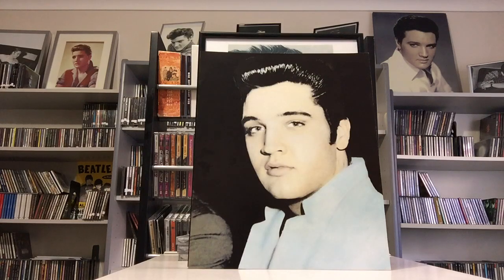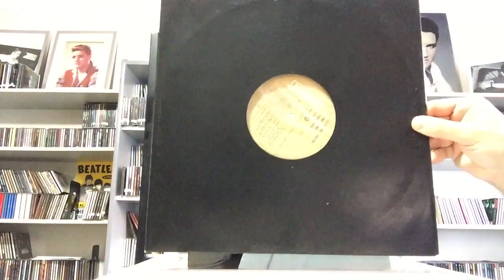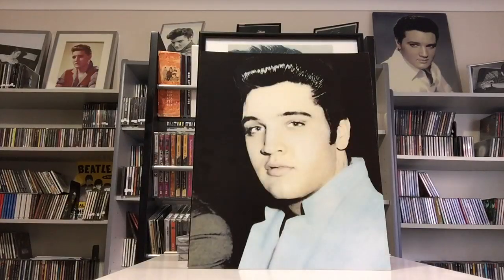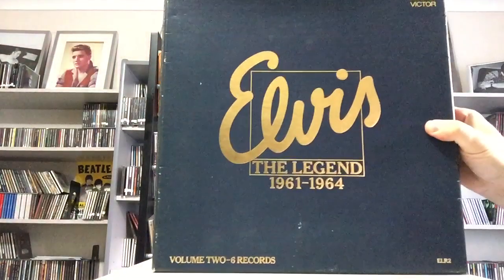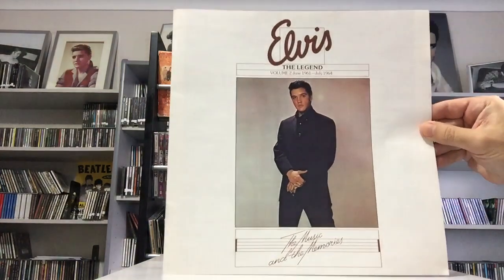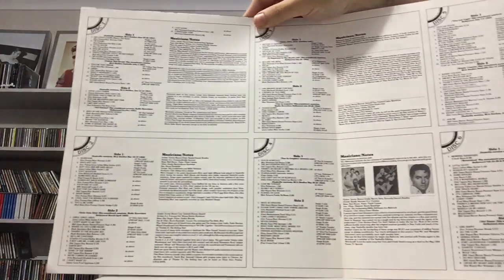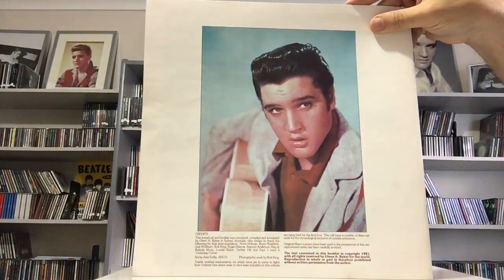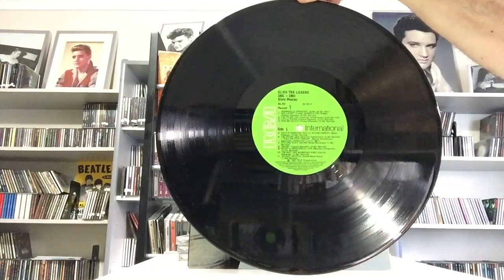Elvis Vinyl Records #12 - Elvis The Legend 1961- 1964